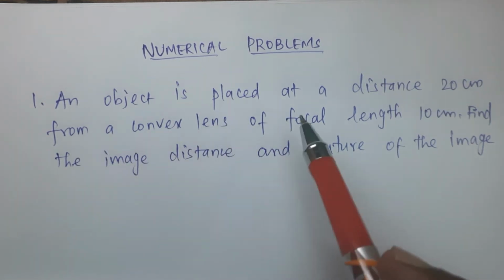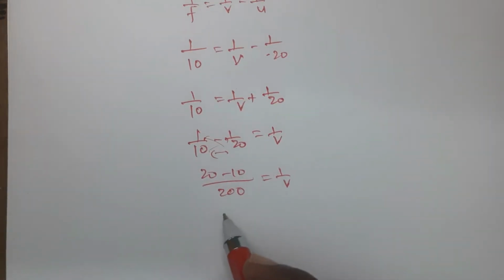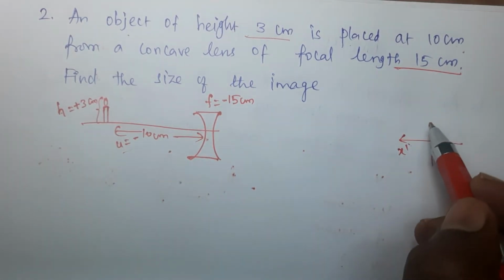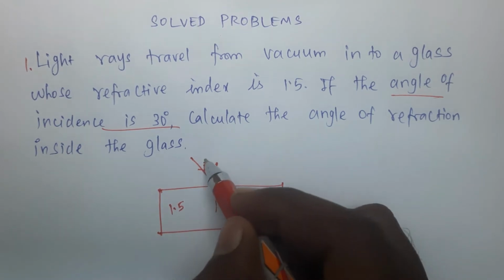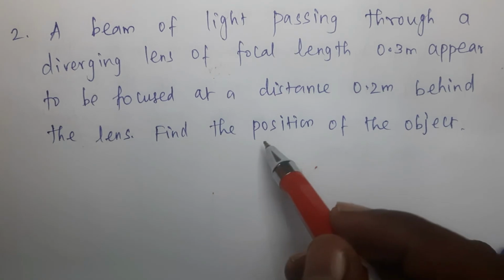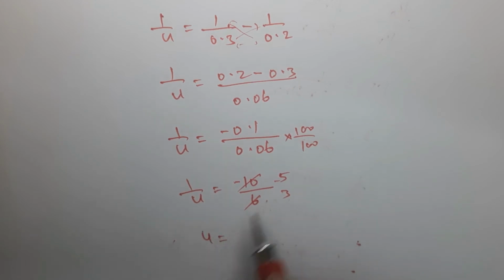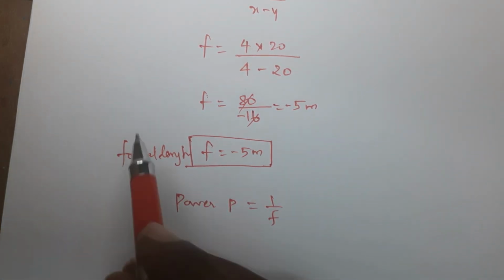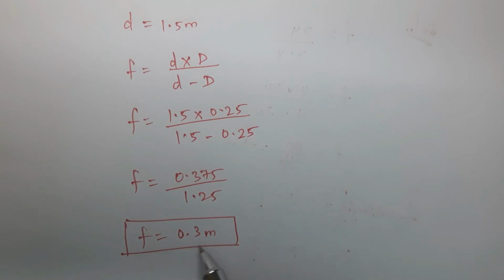10/SSLC-SCIENCE-UNIT-2 Numerical Problems in OPTICS